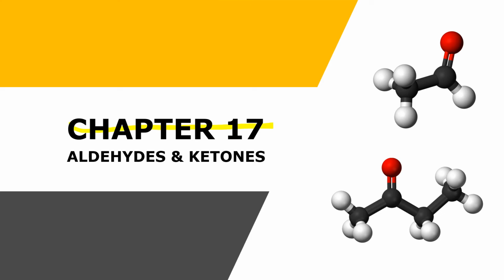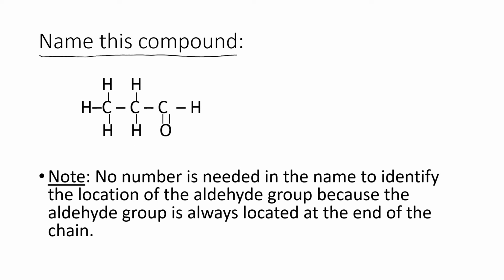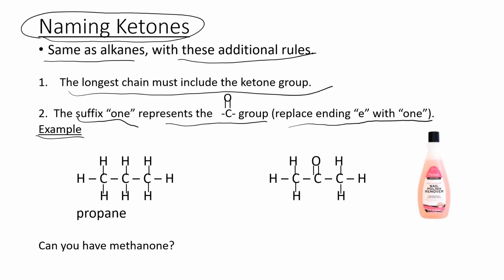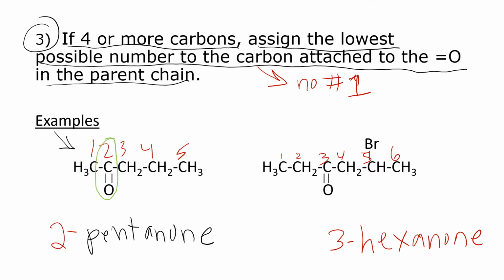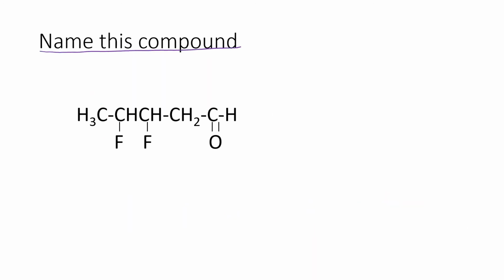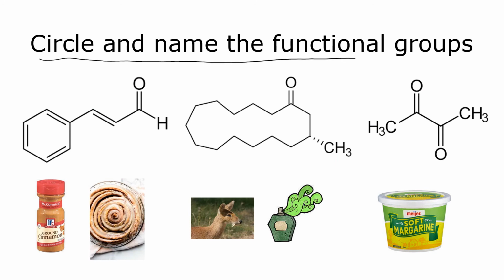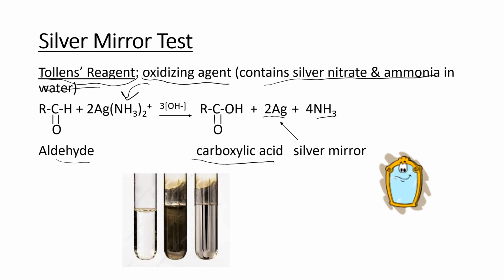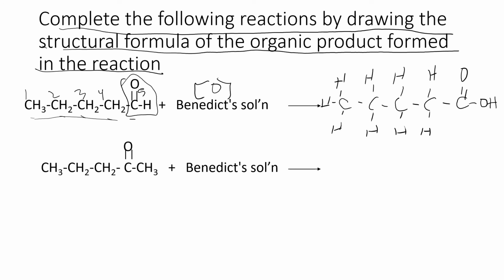Chapter 17 Chemistry 51 Aldehyde and Ketone Lecture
Chemistry 51 Chapter 17 PowerPoint Lecture on Aldehydes and Ketones.